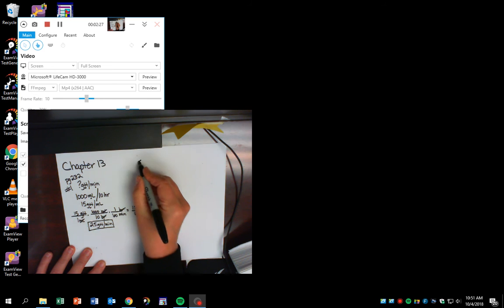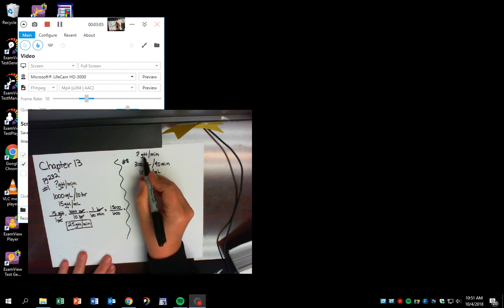Chapter 13 Page 232 #1 and #8